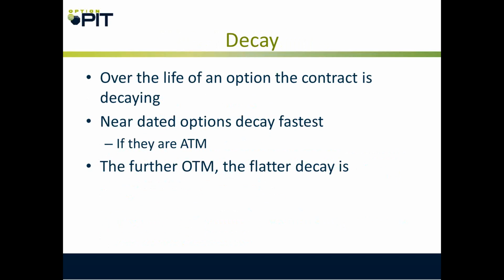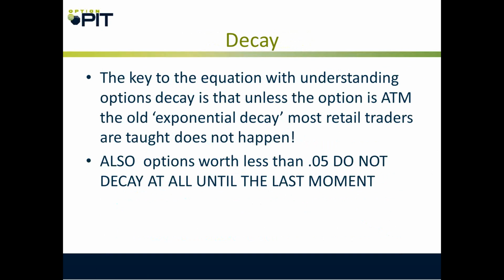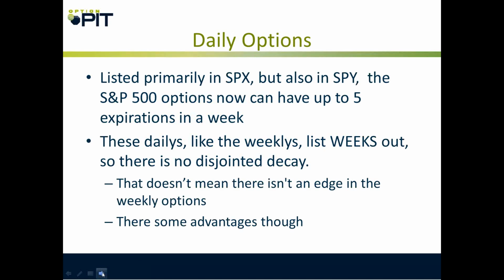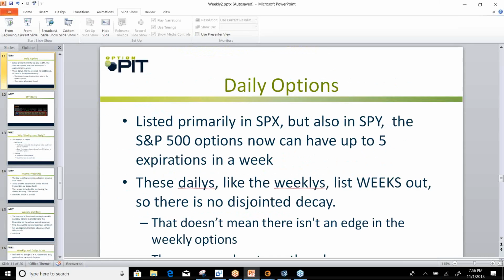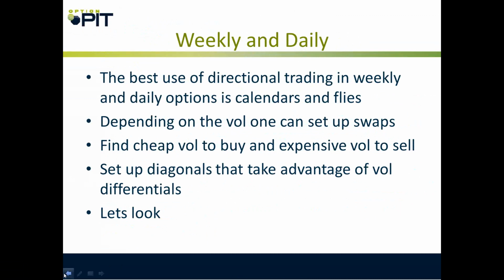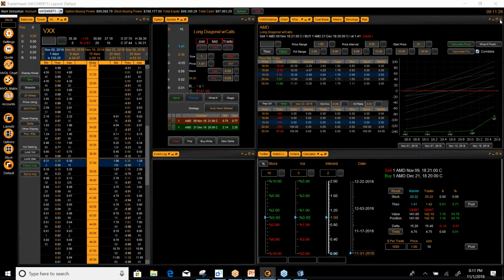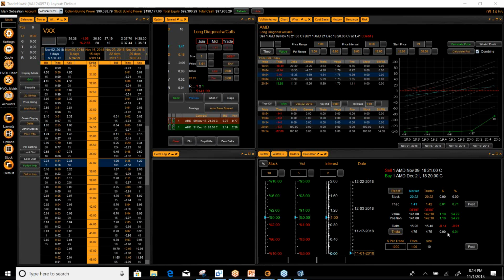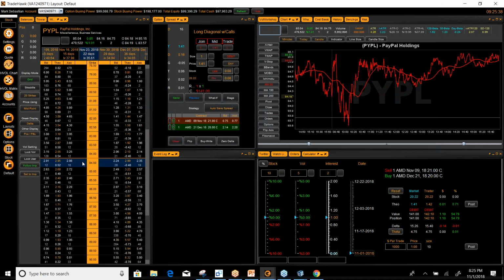Trading Daily and Weekly Options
Learn to trade daily and weekly options